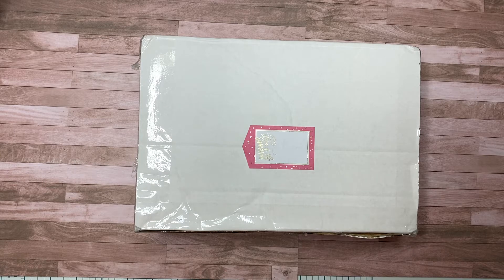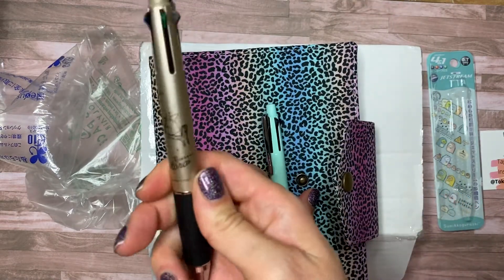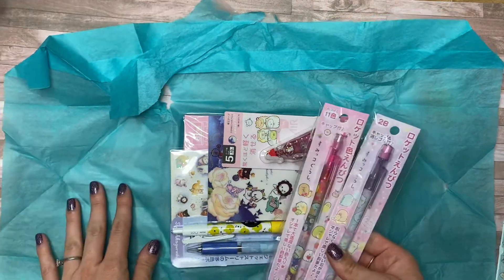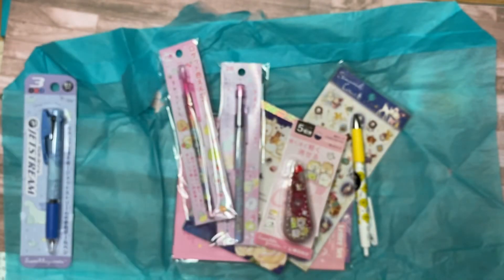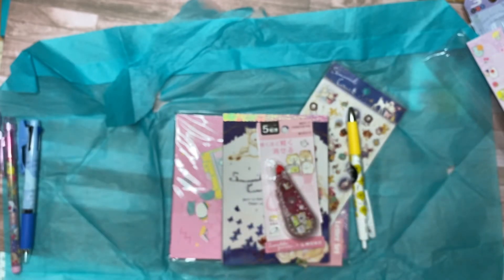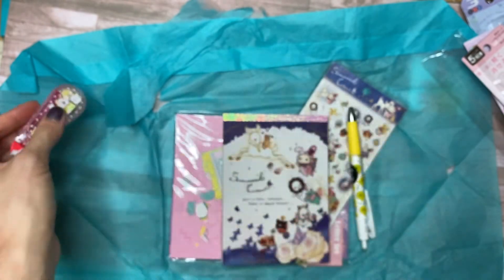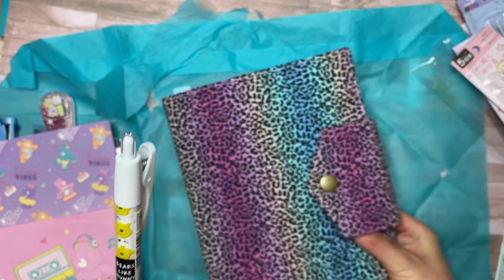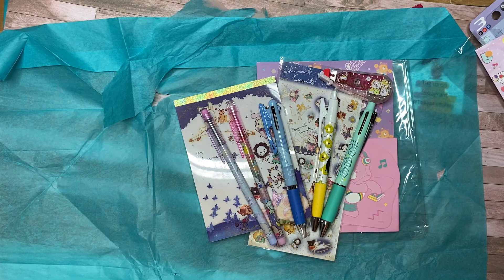Tokyo Pen Shop | Character Kit 22 | Unboxing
Hi planner friends! Today I show you some spoilers of the Character Kit 22 form my favorite pen shop Tokyo Pen Shop! Enjoy :)

Referal Links Discounts and Featured Shops I like. You're not required to use any of these links but doing so gives me credits and helps promote other businesses.